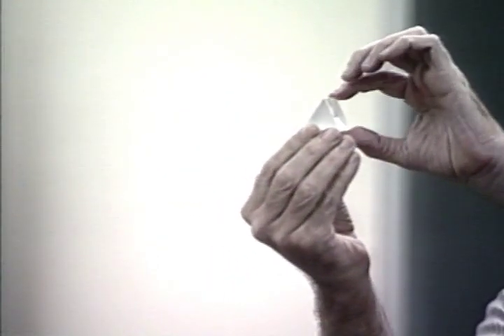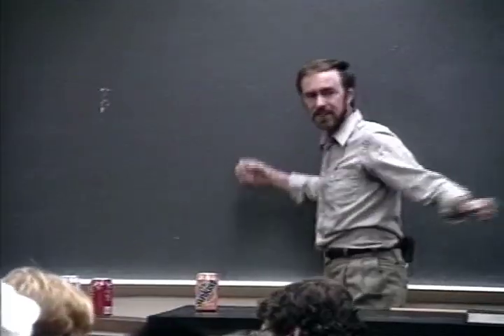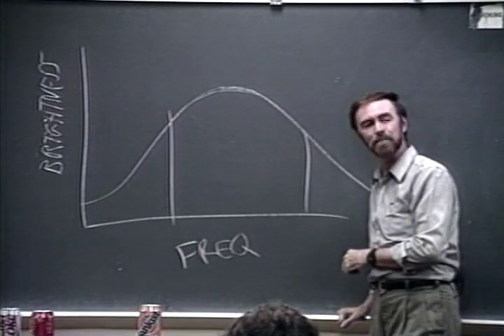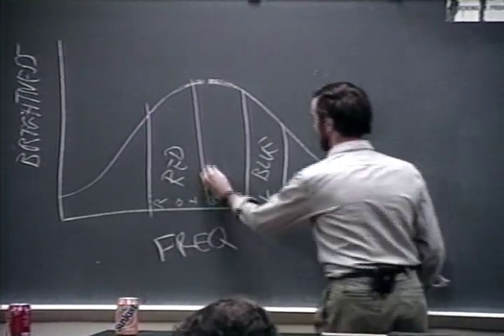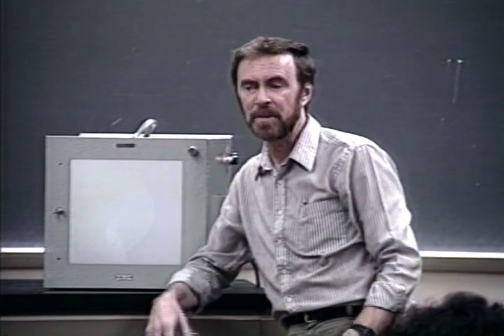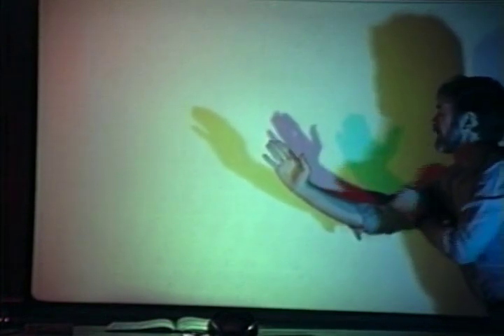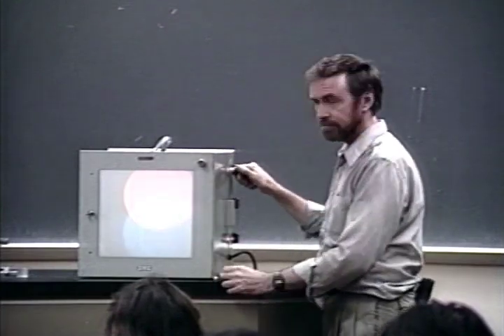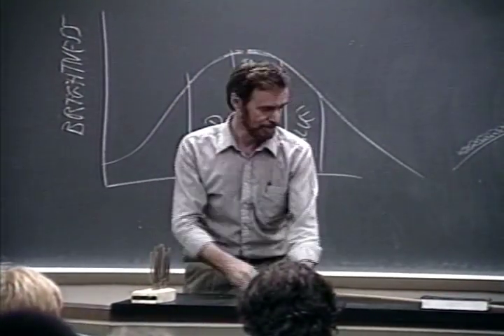29 -- Light and Color -- Sweet Conceptual Physics By Paul Hewitt